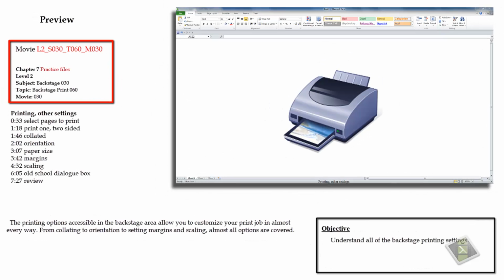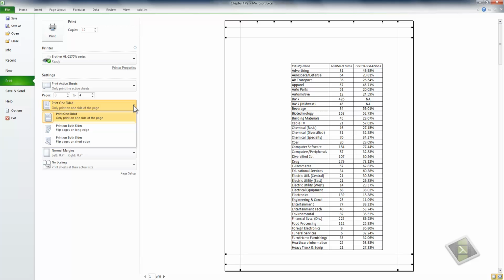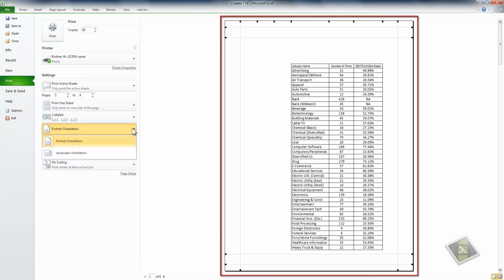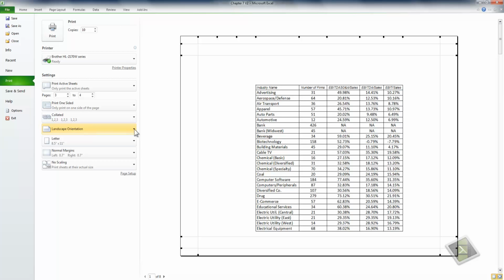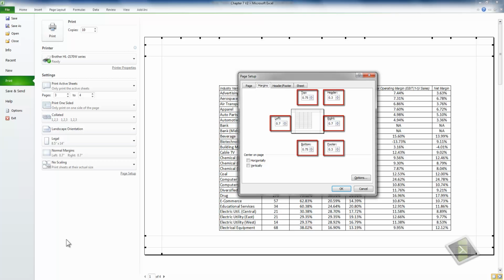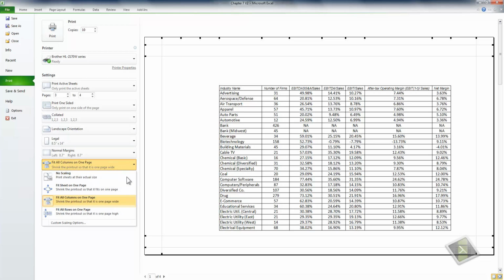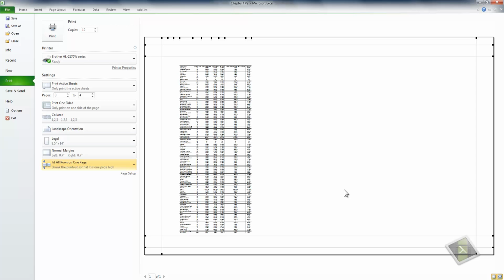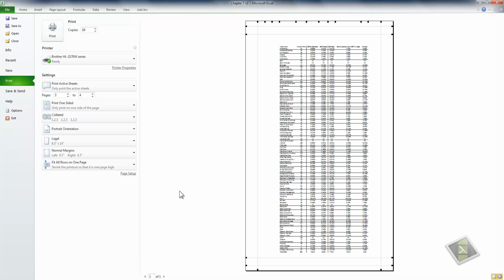L2_S030_T060_M030 - Backstage - Backstage Print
The printing options accessible in the backstage area allow you to customize your print job in almost every way. From collating to orientation to setting margins and scaling, almost all options are covered.